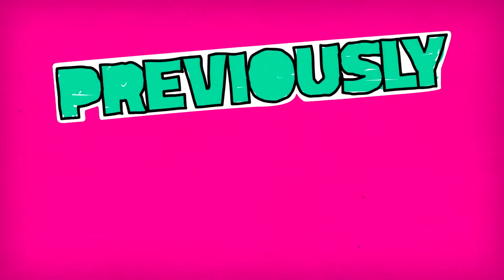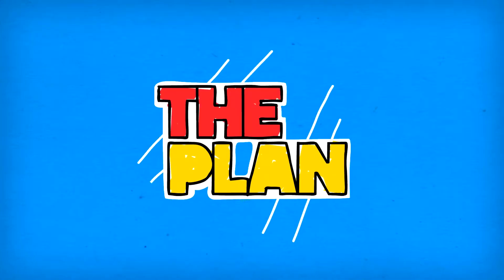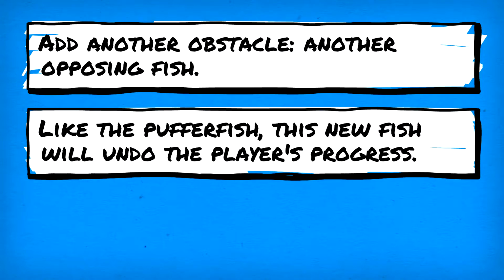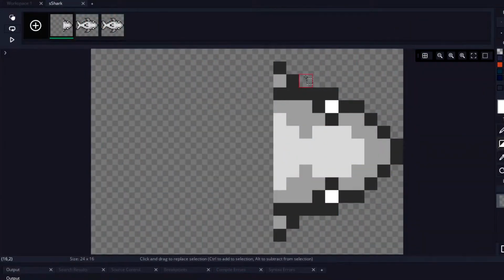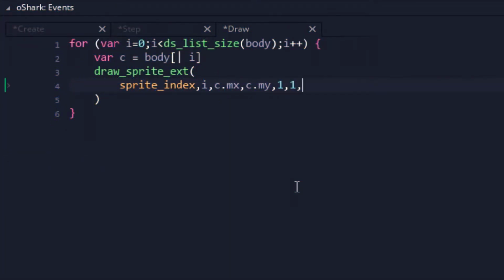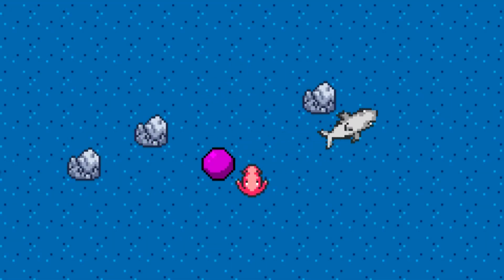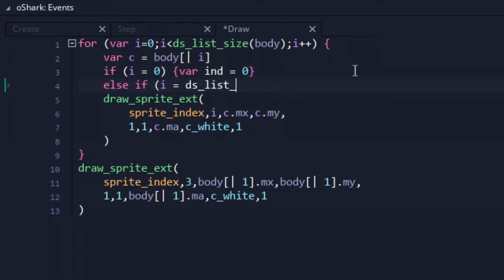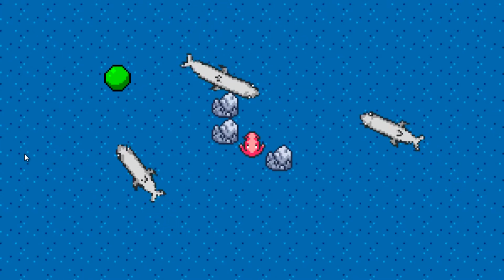I made sharks SCARIER!? - Let's Dev: Color Mari #4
When ambitions goes a little haywire... also, MORE baddies!